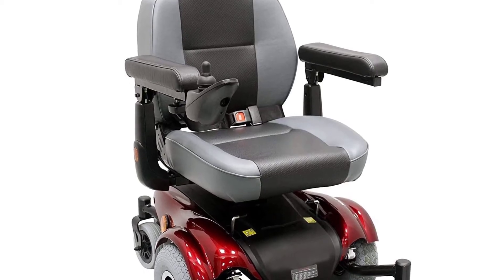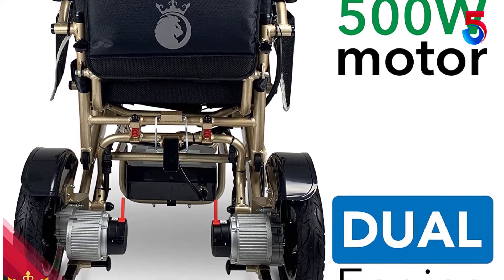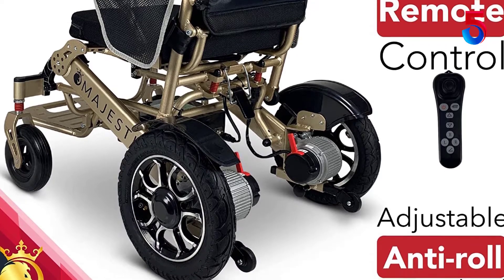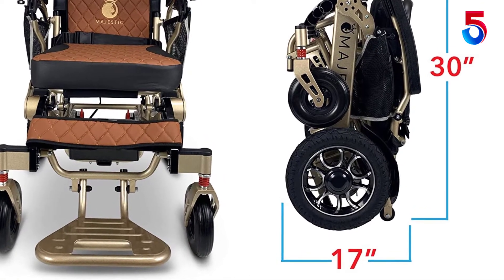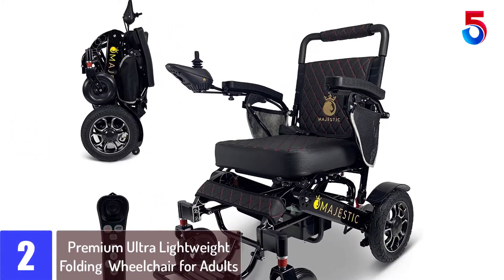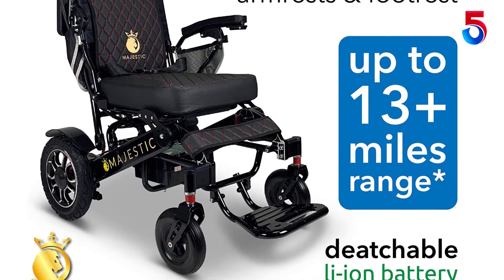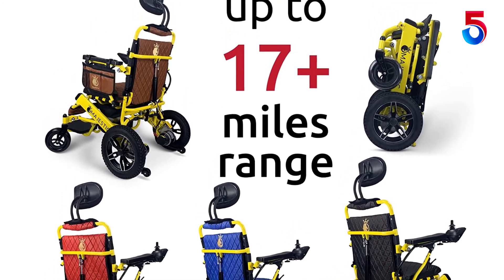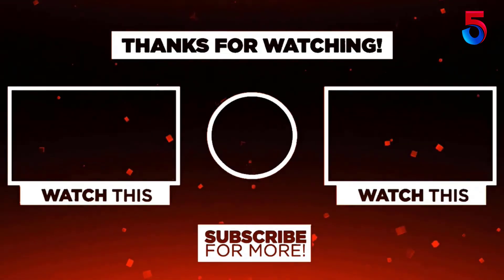Top 5 Best Amazing Electric Wheelchairs You Should Buy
▶️5. Majestic Electric Wheelchair 2022.

▶️4. Ultra Lightweight Electric Power Wheelchair for Adults.

▶️3. Upgraded Compact Mid – Wheel Power Wheelchair.

▶️2. Premium Ultra Lightweight Folding Electric Power Wheelchair for Adults.

▶️1. IQ-8000 Reclining Adults Wheelchair.